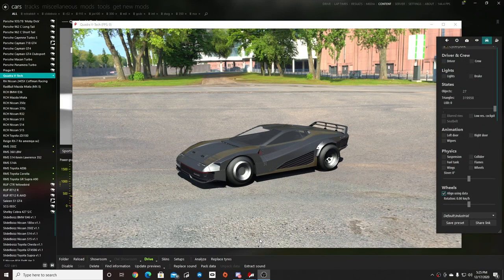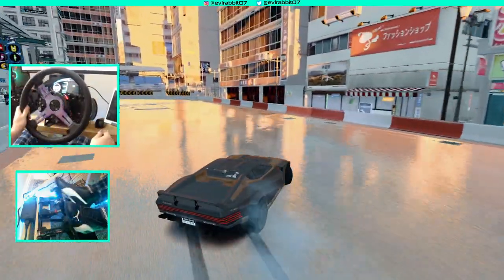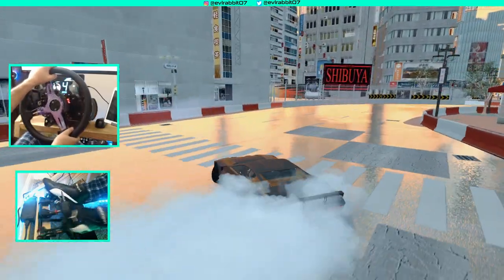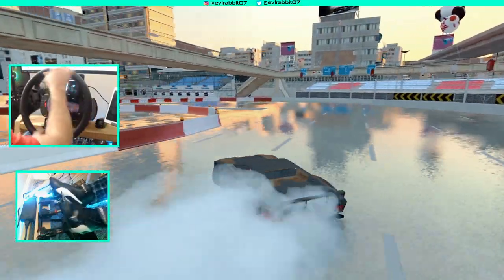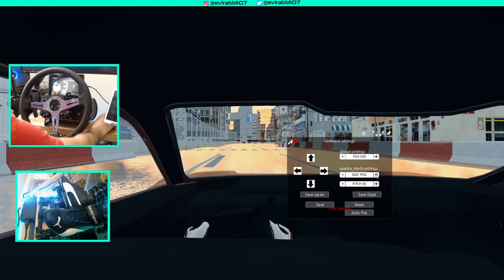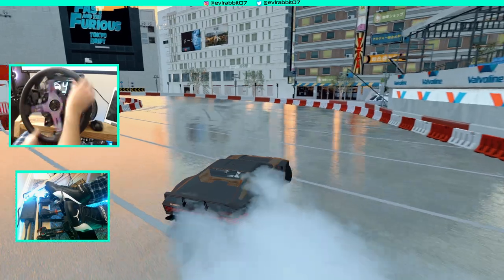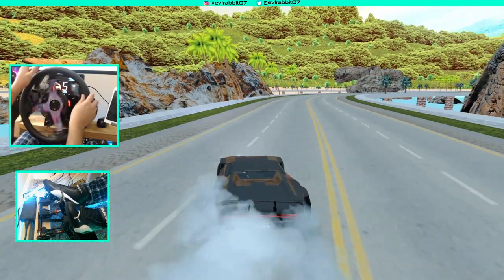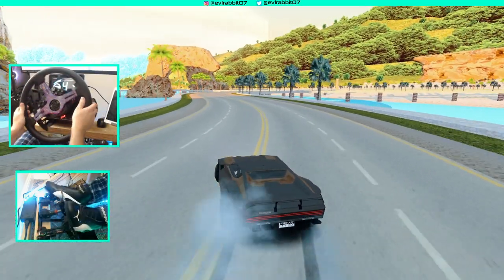What if the Cyber Punk 2077 Quadra was RWD!?!?!?!(wheel/pedal) gameplay